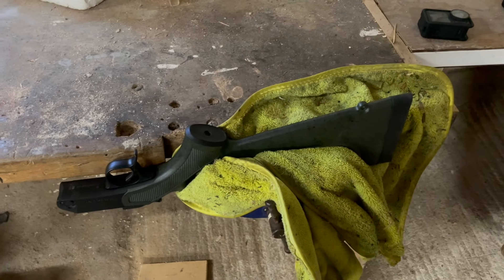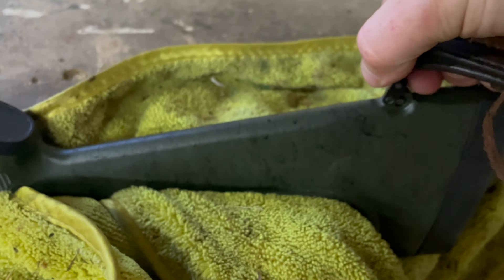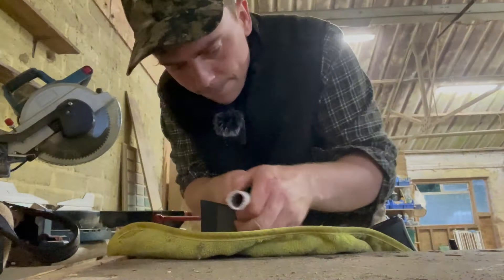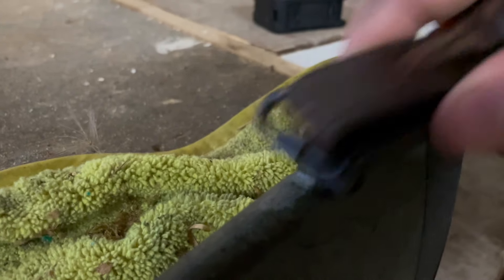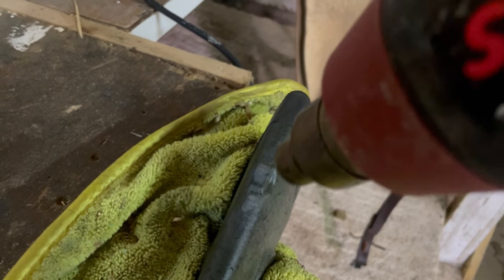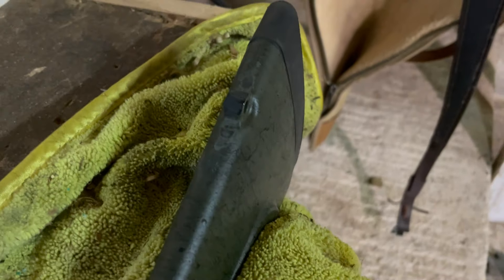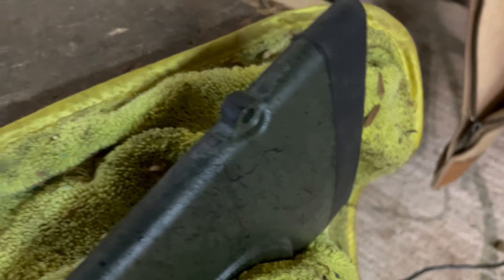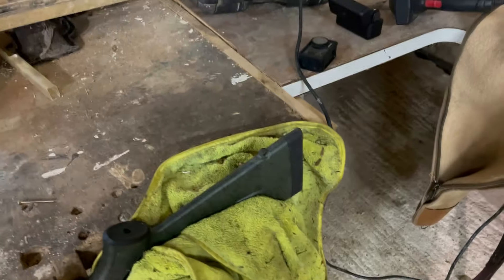Butchering the Bergara BA13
Harry has come across a fault with the Bergara BA13 and decides to take matters into his own hands...